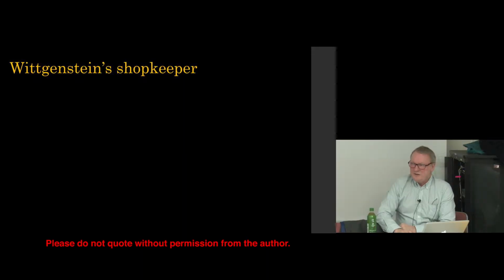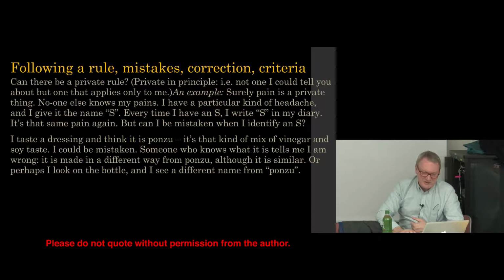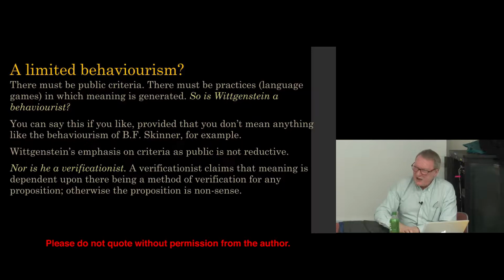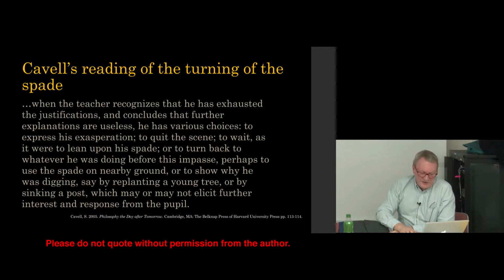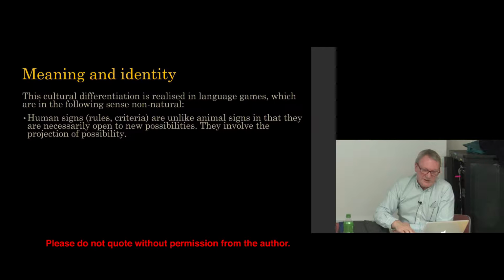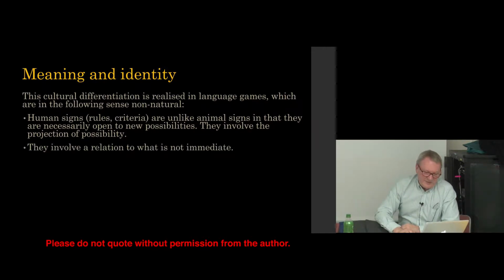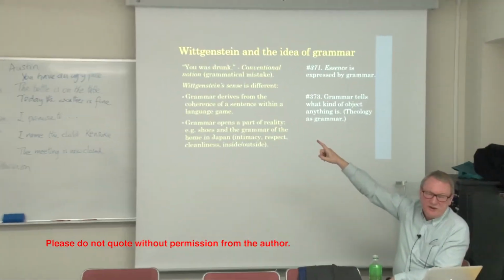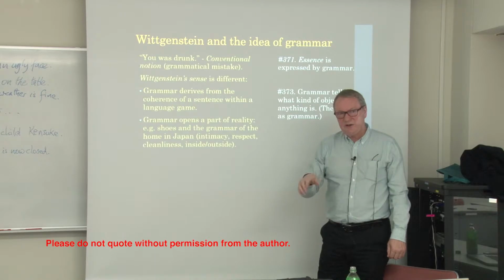Kyoto University International Frontiers in Education and Research (C) 2016, Day 3-02 Paul Standish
Wittgenstein, meaning, and the following of a rule
Prof. Paul Standish (Institute of Education, University College London)